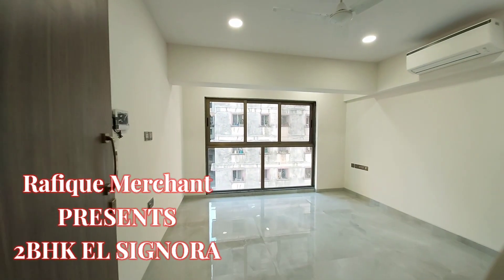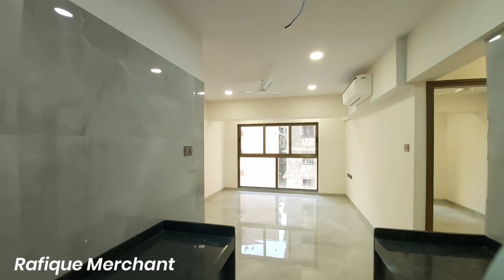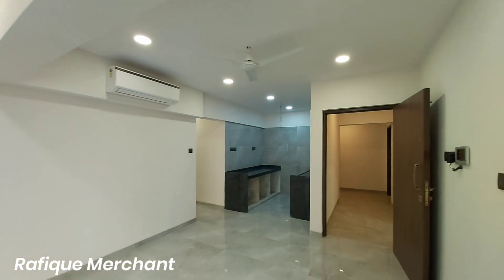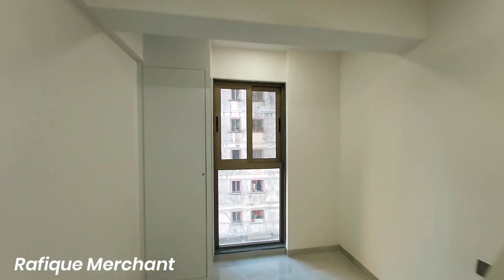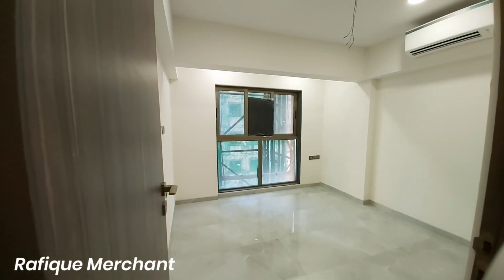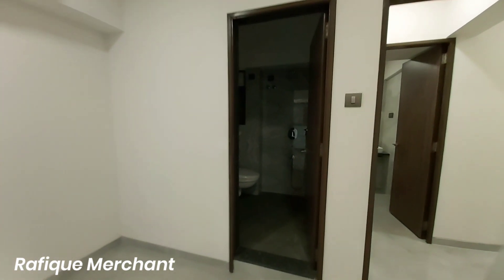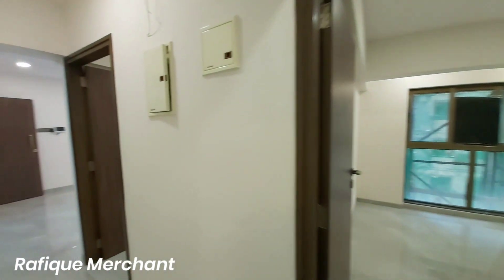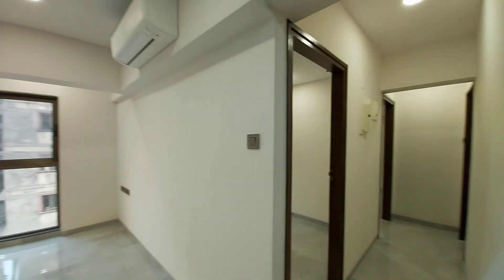2BHK 1.35 CRORE, EL SIGNORA, ADARSH NAGAR, OSHIWARA, ANDHERI WEST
509 SQFT CARPET AREA.
1.35 CRORE NEGOTIABLE.